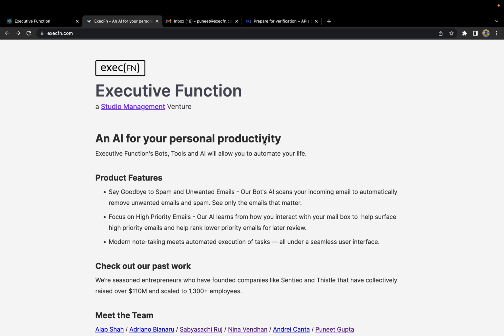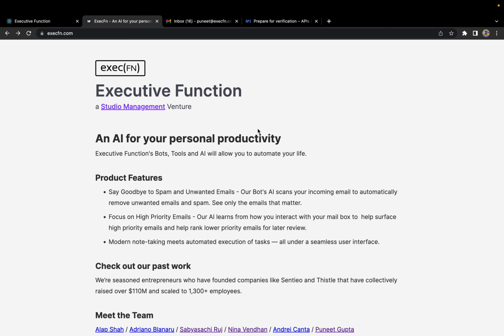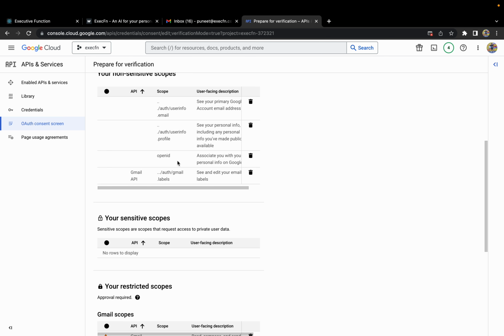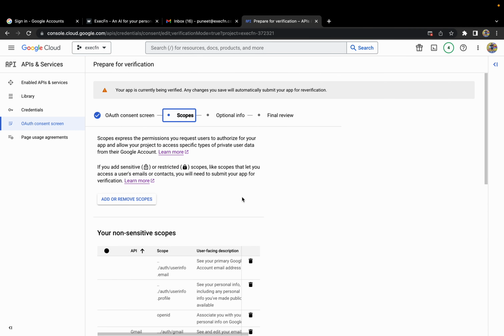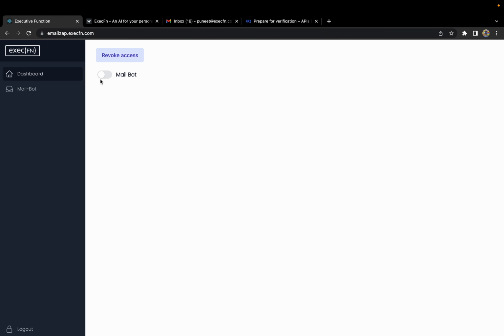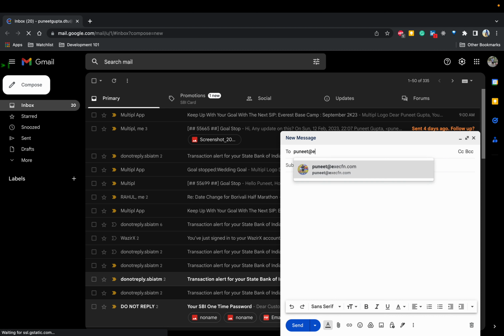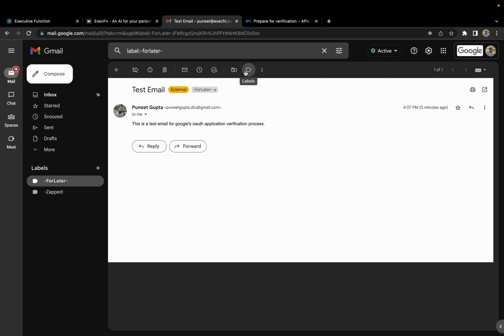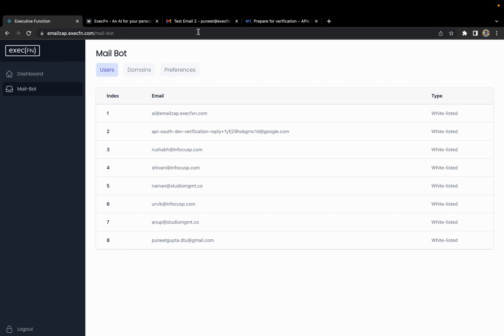Email Zap Google Oauth Verification